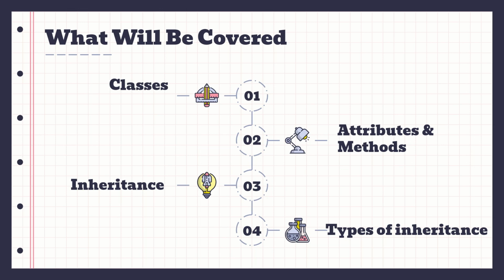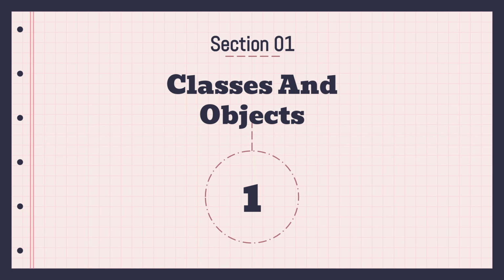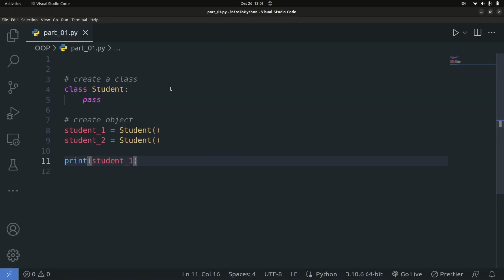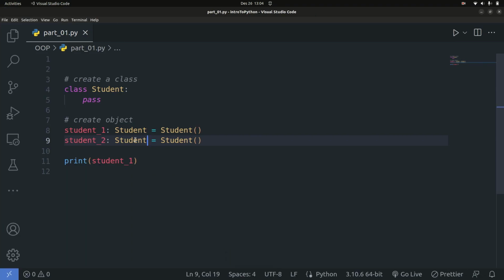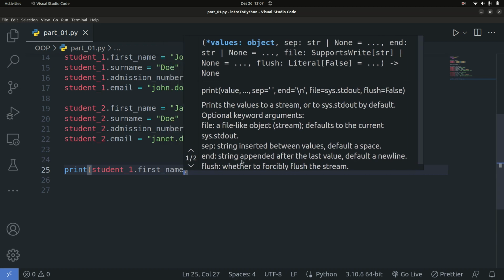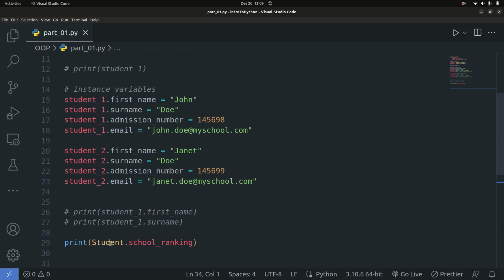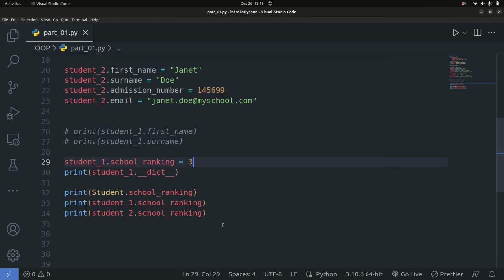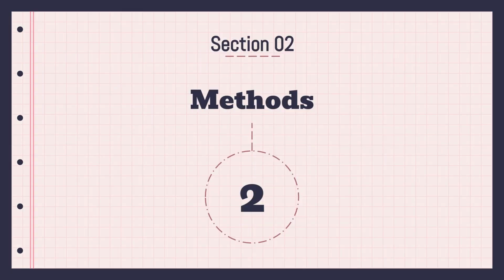Master Python OOP: Classes and Instances | codewithprince | Tutorial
🚀 Unlock the Secrets of Python's OOP: Classes, Instances & Beyond!

Are you ready to dive into the world of Python Object-Oriented Programming (OOP)? Look no further! This comprehensive tutorial is the first in a series dedicated to transforming you from a Python beginner to an OOP maestro.

🔥 What You'll Learn:

Class vs. Instance
Unravel the mysteries of classes and instances in Python. What are they? How do they differ? And why does it matter?

Class Variables vs. Instance Variables
Discover the subtle yet powerful differences between these two types of variables. Learn how and when to use each for maximum efficiency.

Blueprint to Reality
See how to create robust Python classes and breathe life into them by creating objects.

Hands-On Coding
Follow along with real code examples that you can try out yourself. It's learning by doing!

Beginner-Friendly Explanation
Complex concepts broken down into simple, understandable language.

Practical Examples
Don't just learn theory! See how it's applied in real-world scenarios.

Engaging Presentation
Stay hooked with lively explanations and captivating visuals.

Step-by-Step Guide
Perfect for both newbies and those looking to refresh their skills.

Become an OOP Pro
This series will lay a solid foundation for mastering OOP in Python.

Python beginners eager to learn OOP.
Intermediate coders wanting to deepen their understanding of Python.
Anyone interested in software development, data science, or automation with Python.
💡 Pro Tip: Code along with the video! Pause, practice, and play around with the concepts.